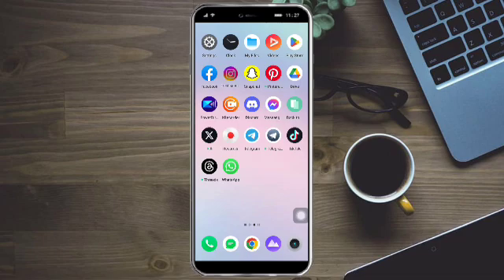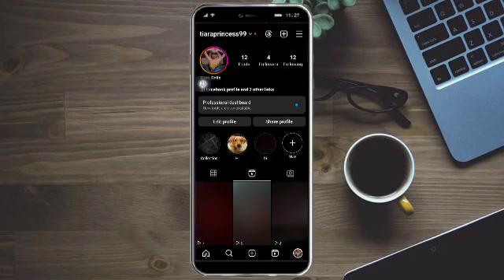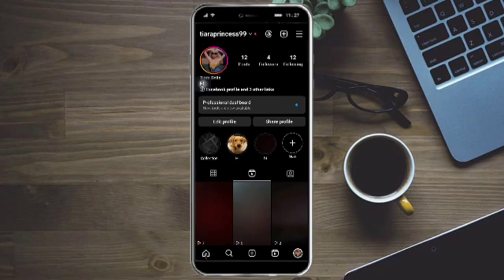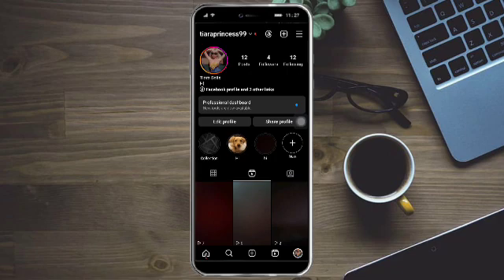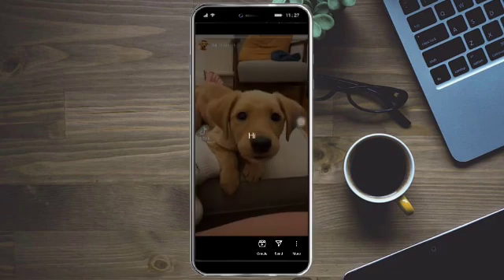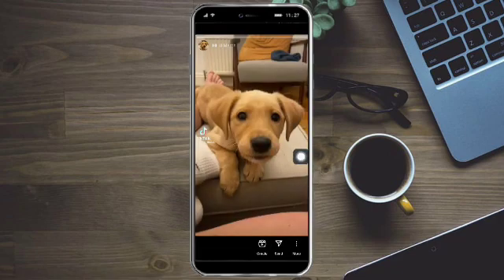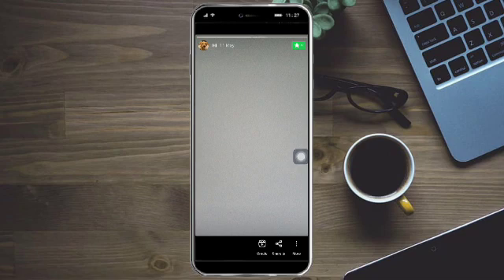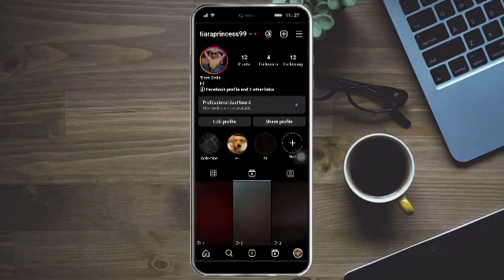How To Know Who Viewed My Instagram Profile 2023 SIMPLE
Welcome to our Instagram tutorial! If you're curious about who viewed your Instagram profile in 2023, you're in the right place. In this video, we'll address the topic of knowing who viewed your Instagram profile and provide insights into the available methods.

While Instagram doesn't provide an official feature to see exactly who viewed your profile, there are some methods that people claim can give you an idea. Join us as we discuss these methods and provide a simple overview.

By the end of this video, you'll be well-informed about the possibilities and limitations of tracking profile views.